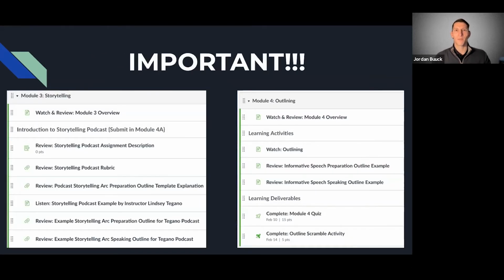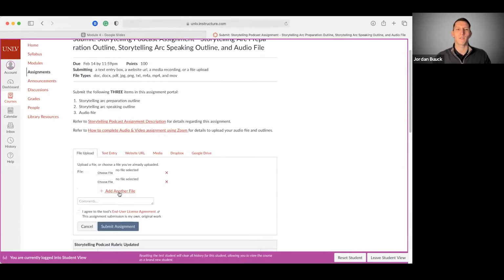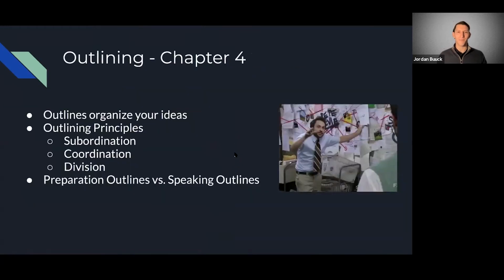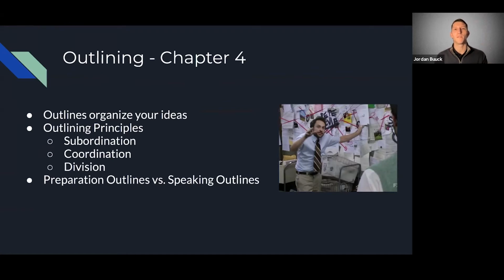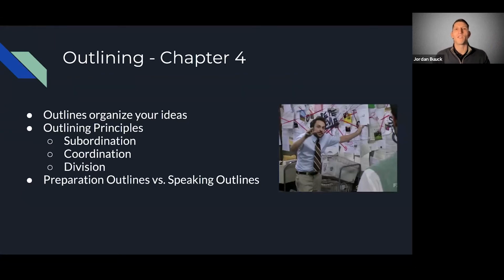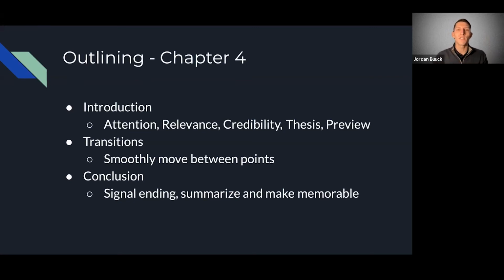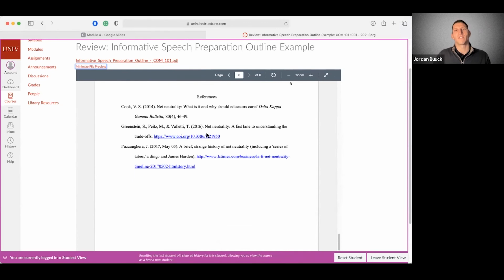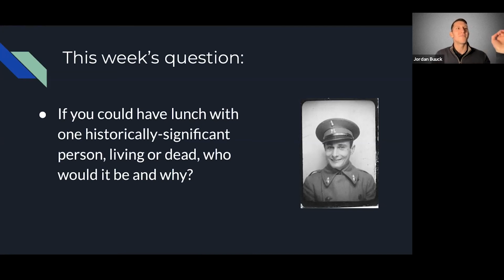Module 4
This video covers Module 4 - Outlining.